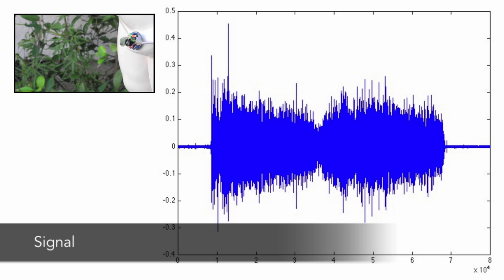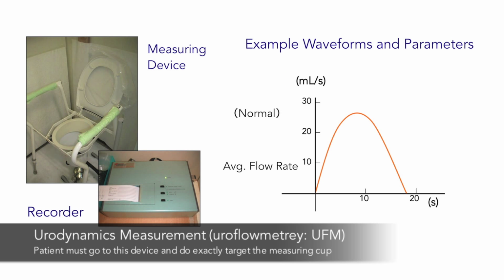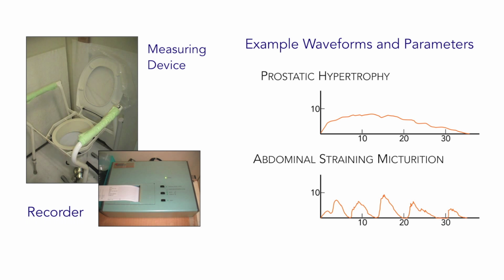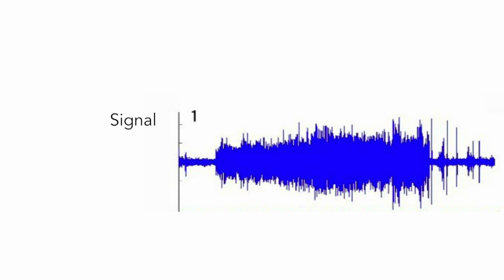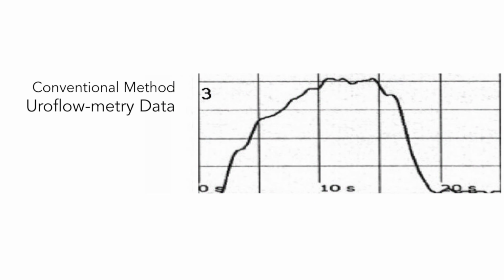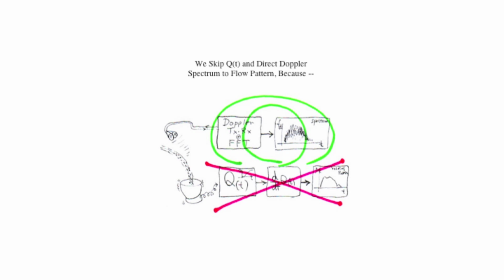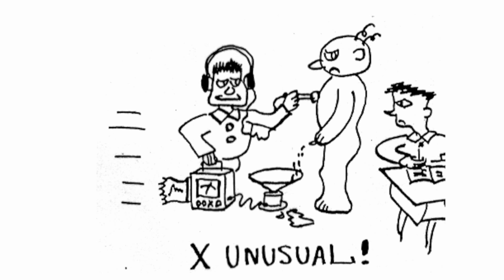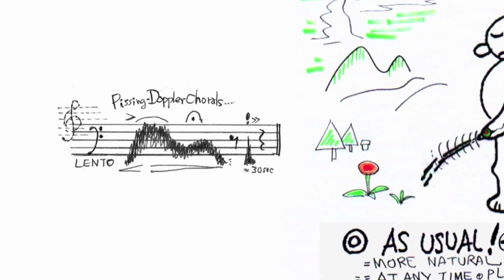ABUS Urodynamics Team (NSX Challenge 2013)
Brief technical presentation on wearable uro-flow sensor power by a mounted dopplar-based sensor by ABUS Urodynamics Team (Asahi Medical University), official team for Nokia Sensing Challenge 2013.